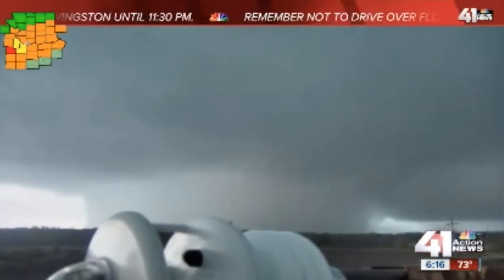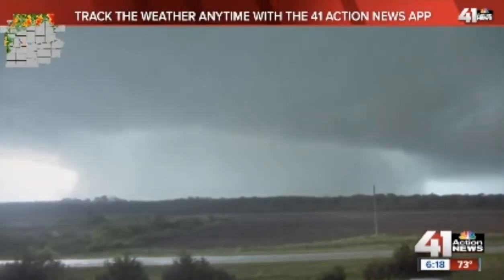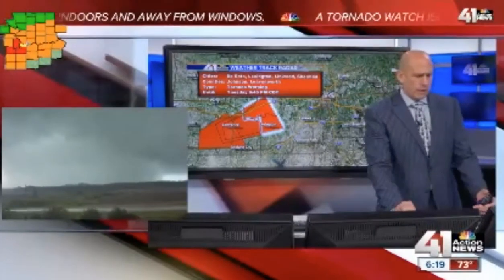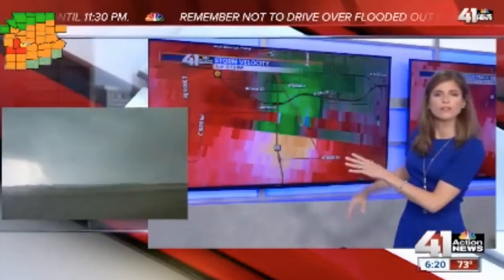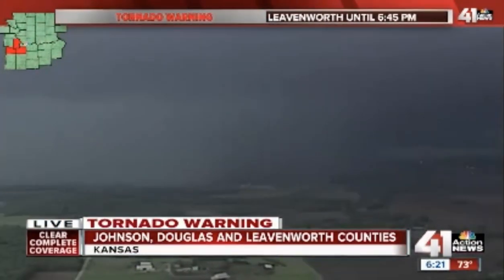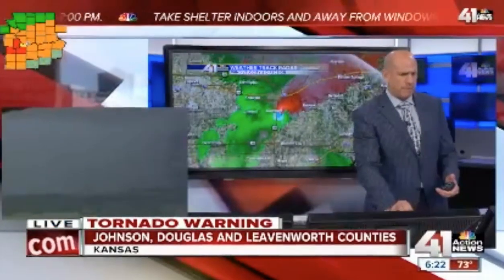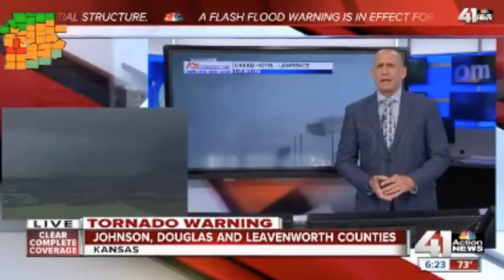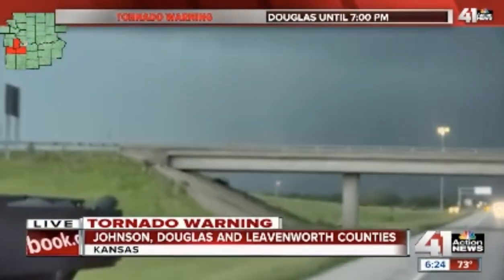May 28, 2019 Linwood, KS Tornado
In 2019, a tornado touched down south of Lawrence, KS and strengthened into an EF-4 with nearly 200 mph winds in Linwood, KS.  Here is a look at our coverage from that day at KSHB.  Gerard Jebaily was out on the chase doing a great job.